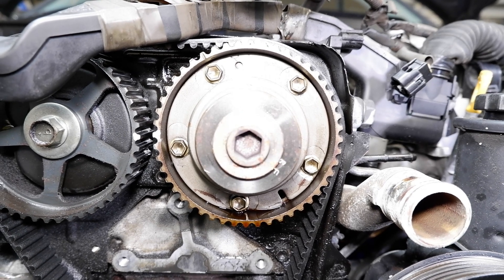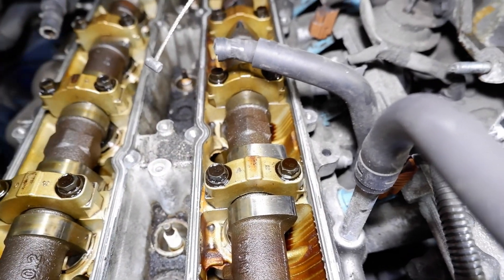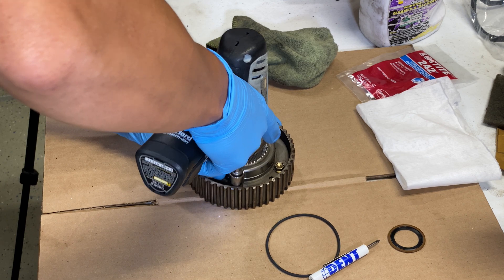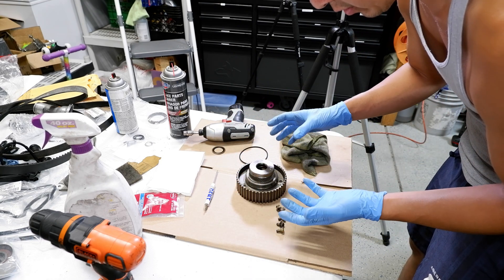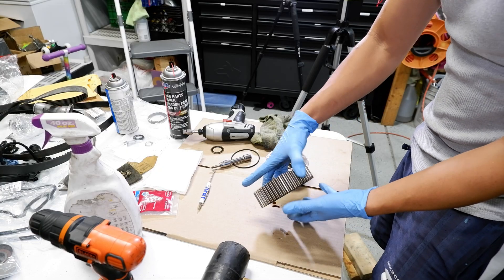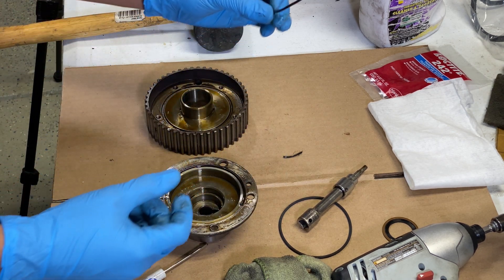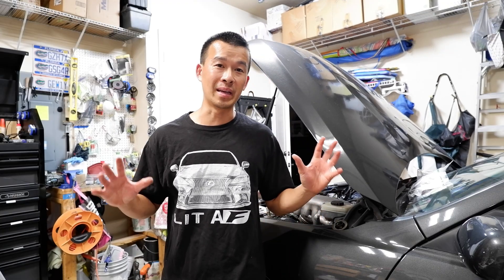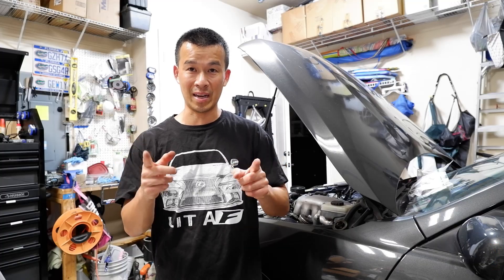How To Rebuild VVTi Cam Gear-Lexus Toyota | VVT-i Seal Replacement | DIY VVTi Gear Rebuild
Rebuilding the VVT-i cam gear on an IS300 2JZ-GE motor. This part isn't designed to be "serviceable" due to the laser alignment of the gear and sprocket but a few companies sell the O-ring needed to do the rebuild. Its an easy 10 minute job for most. This is a must when doing timing belt and water pump service.
You can remove the cam gear without taking off valve cover if you have a strong impact wrench that and bust it in one hit. Make sure to mark you timing on belt and gears.

I got the kit for like $13 plus $10 shipping from Drift Motion. It includes the viton rubber O-ring and the OEM seal washer for the outside bolt.
Also a few sellers on eBay for $16 (o-ring and washer)
O-ring only $6
If you are lazy and just want to buy a new one, $155 (Jan 2021)

A few tools to make life easier.
Hex Socket Kit with 14mm - 14mm/10mm Hex Sockets $15

0:00 Intro
1:15 Why VVTi Gear Leaks
2:10 How to Remove VVTi Gear
3:00 Marking Alignment of Gear and Sprocket
4:30 Gear Screw Disassembly
6:20 Tapping Center Off Sprocket
7:05 Removing Old Rubber O-Ring
8:30 Clean with Brake Parts Cleaner
10:15 Scuff Mating Surfaces
11:50 Internal Gear Assembly (IMPORTANT)
13:20 O-Ring Stretch and Install
14:15 Gear Install and Torque Tight